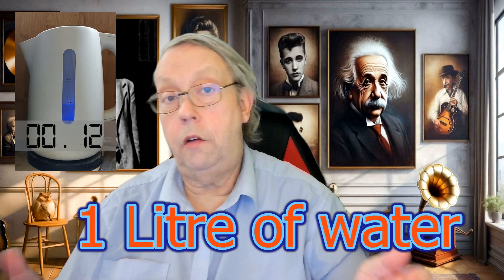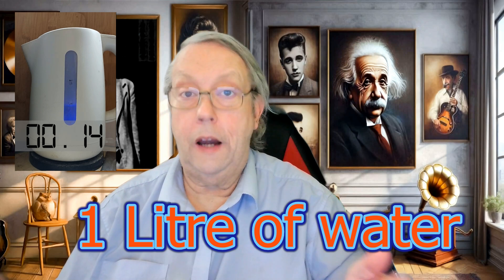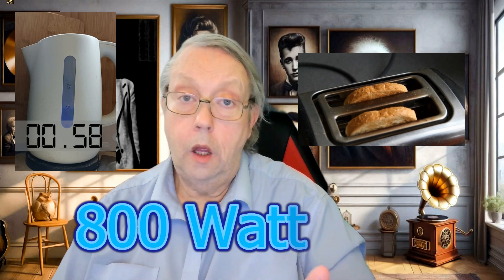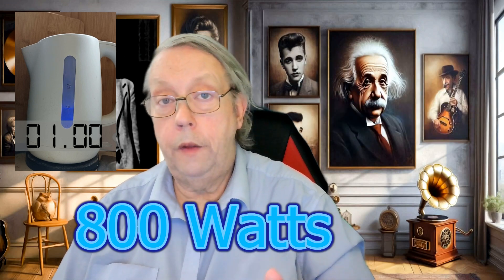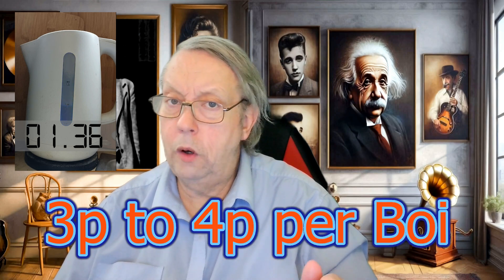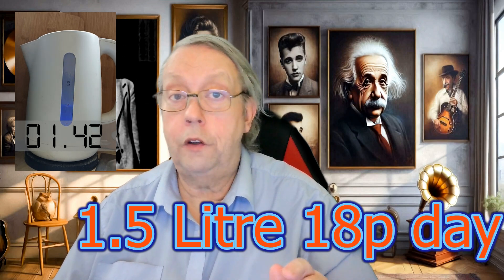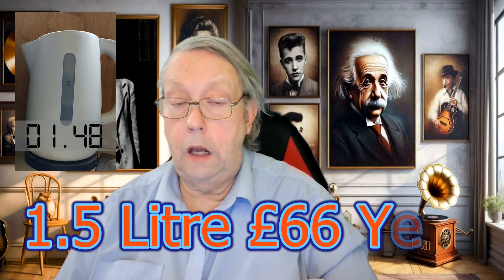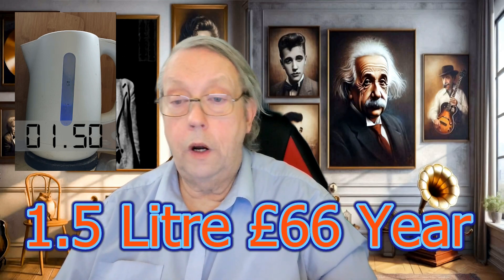How Much Electricity Does Boiling a Kettle Use? - 2024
In this informative video, we dive into the cost What it will cost in real money and  energy consumption of boiling a kettle in 2024. Have you ever wondered how much electricity is actually used when you boil water for your tea or coffee? Join us as we conduct a live demonstration, measuring the electricity usage of different kettle models and discussing factors that influence energy consumption, such as kettle capacity and water temperature. We also provide tips on how to use your kettle more efficiently to save on your energy bills. Whether you're trying to be eco-friendly or simply curious about your kitchen appliances, this video has all the answers you need. Don't miss out on learning how to optimize your kettle usage and reduce your electricity costs!

Chapters
00:00 Electric Kettles
00:05 How many?
00:16 Costs
00:16 Boiling Timer start
01:12 Power used
02:16 Costs in Money
02:33 Tea Up!!

thum 20 8 24 tot58v 5v48h